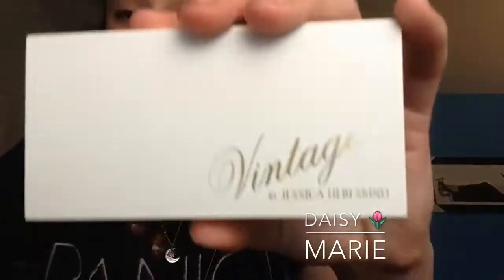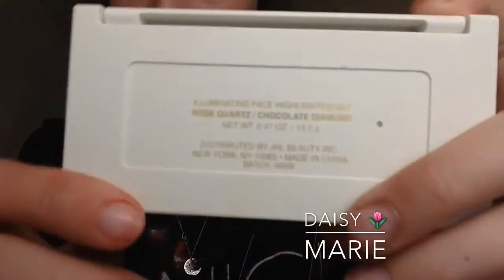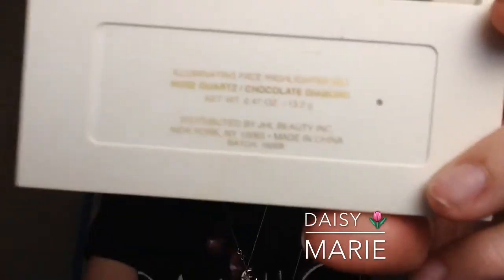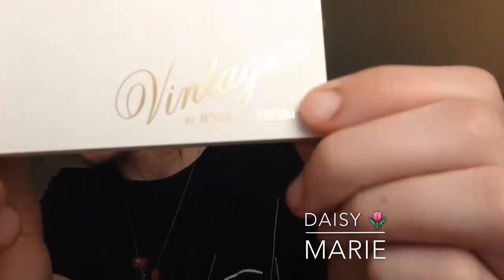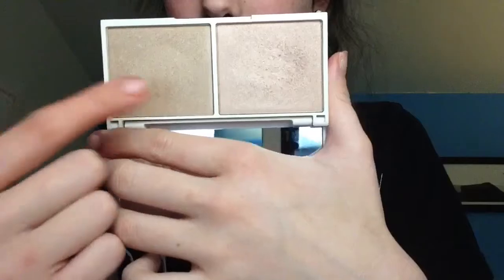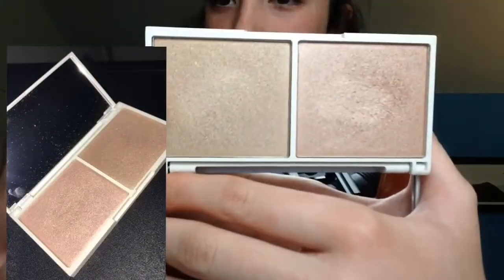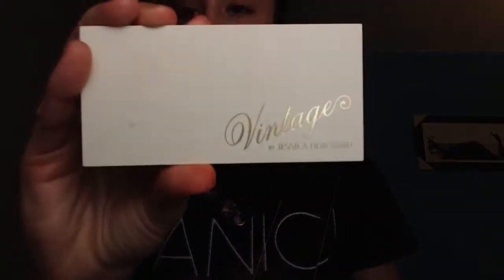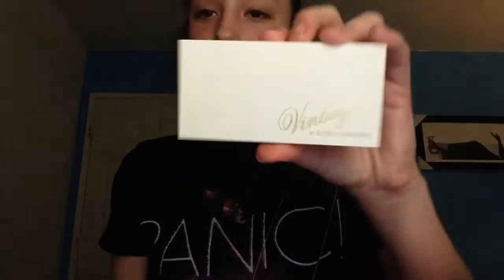Vintage by Jessica Liebeskind Highlighter Duo Review| Daisy Marie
this is my first YouTube video and i know it's kinda rusty 🙄
I know that there is no thumbnail for this video, but there will be one for the next video!!
I will be uploading every other day :)💕